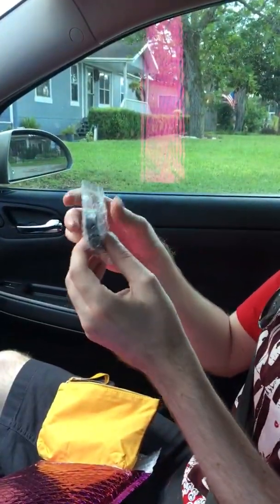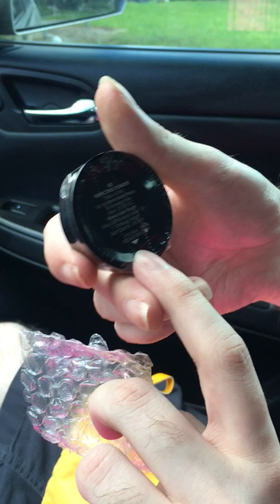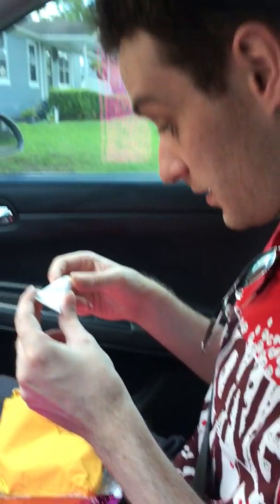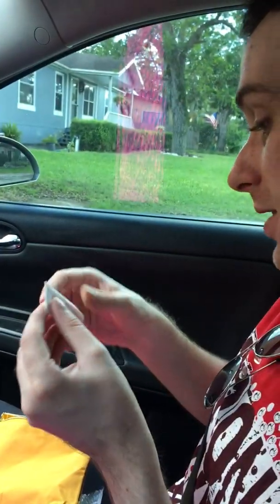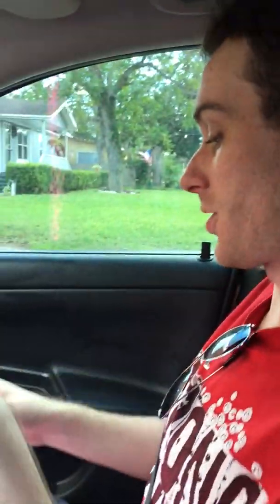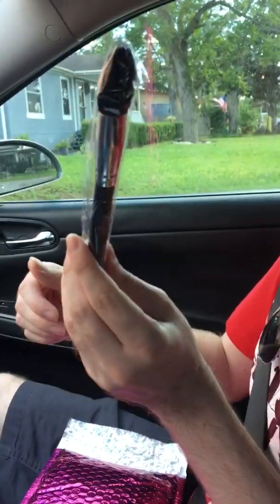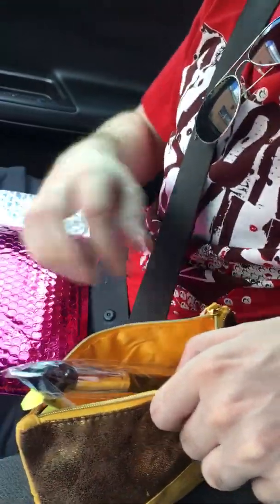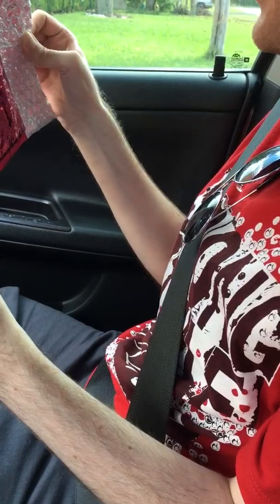Ipsy bag review by Judge Juicy